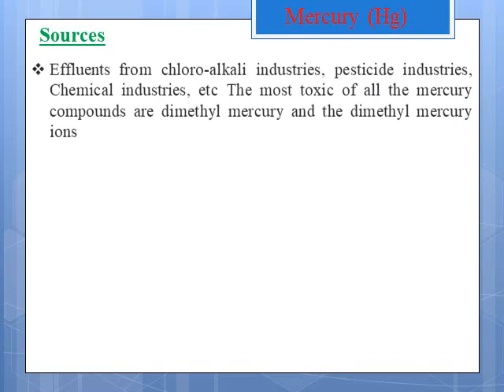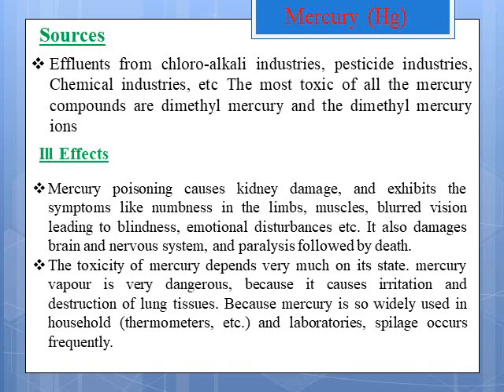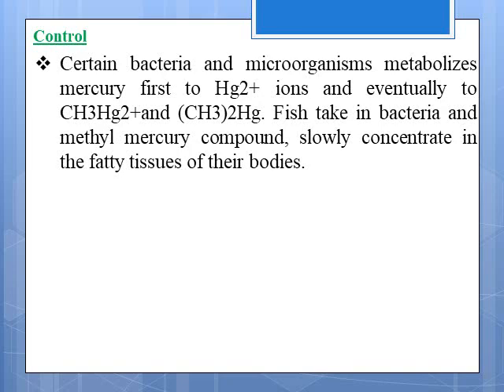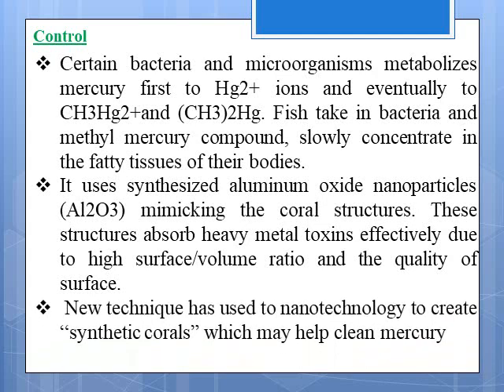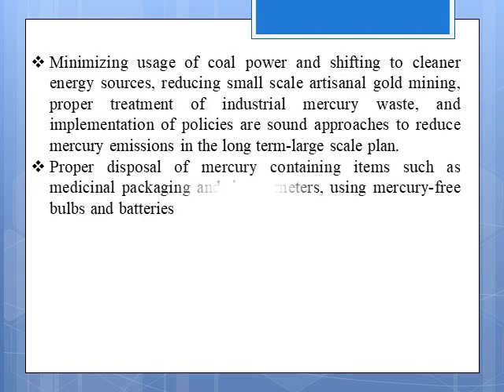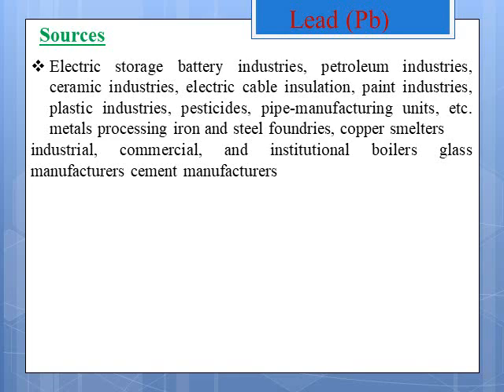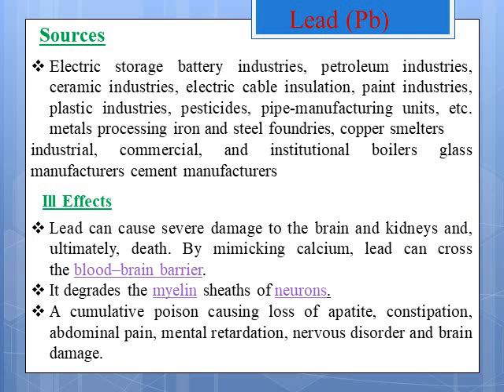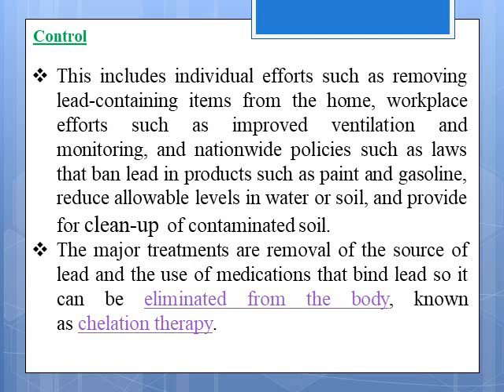Environmental Pollution Lead and Hg 1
Sources, Ill effects and Control Pb and Hg
Module 5, Dr V Adimule